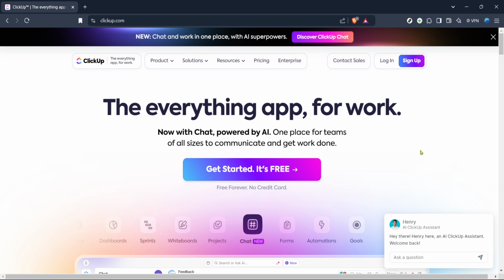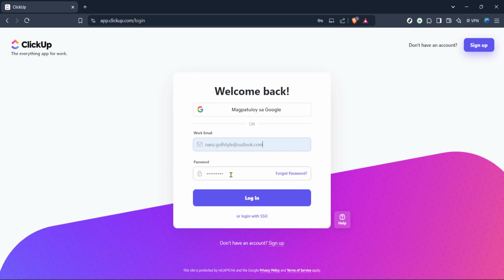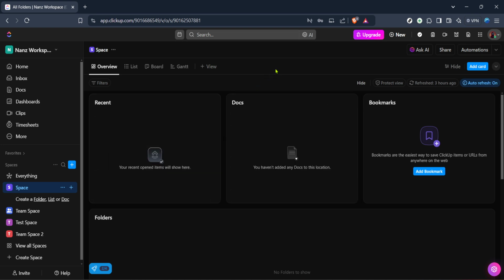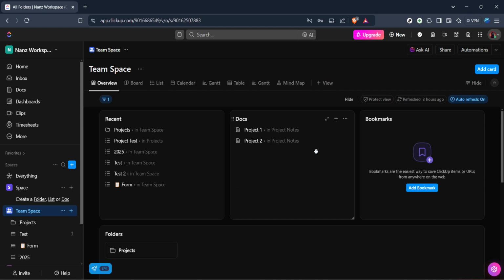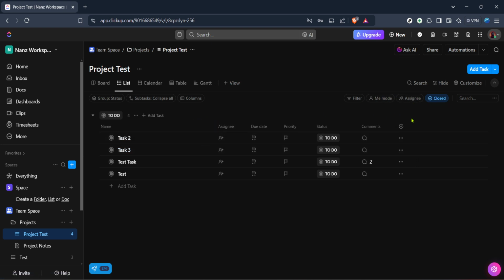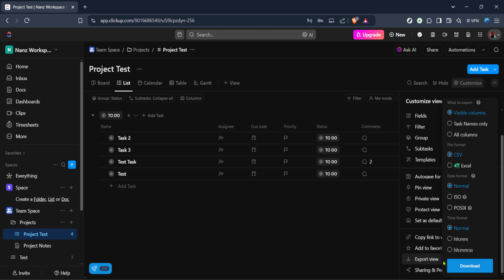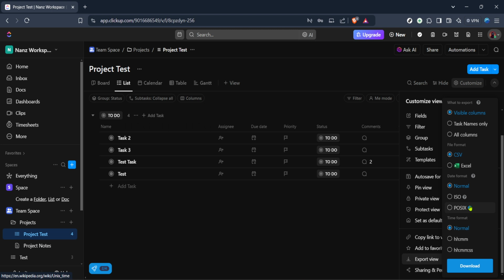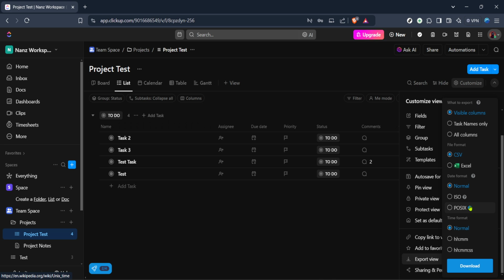How to Export Clickup Tasks (Full 2025 Guide)